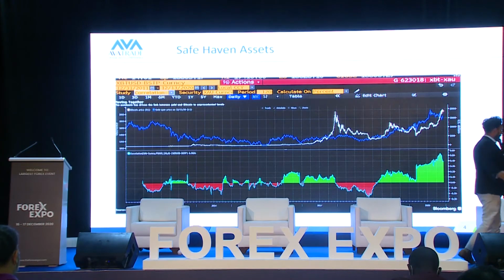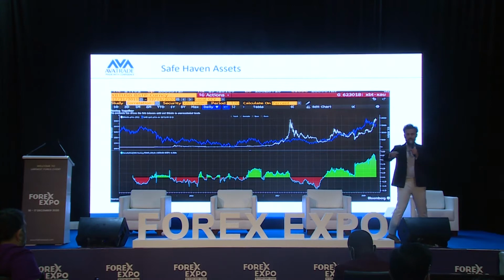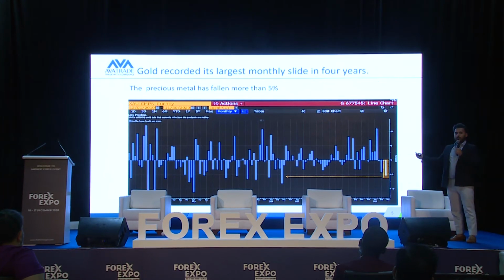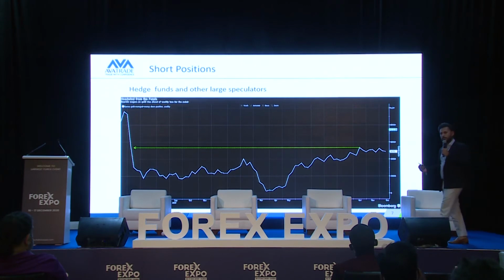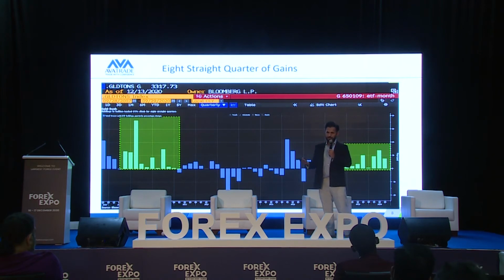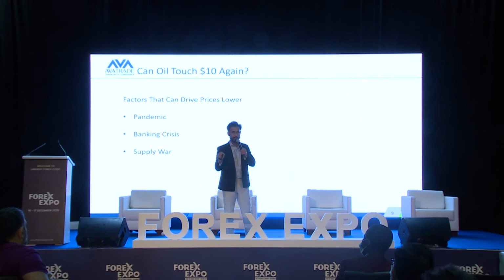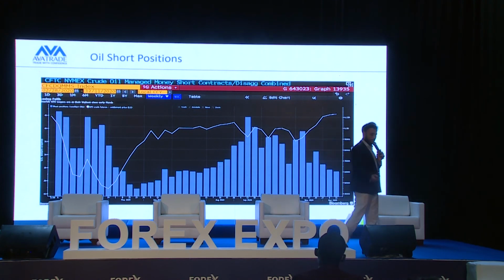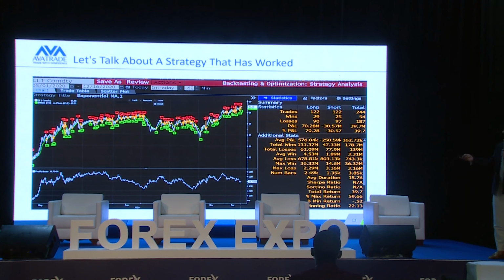Muhammad Naeem - Avatrade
Gold At $3,000? And Oil Back To $0?